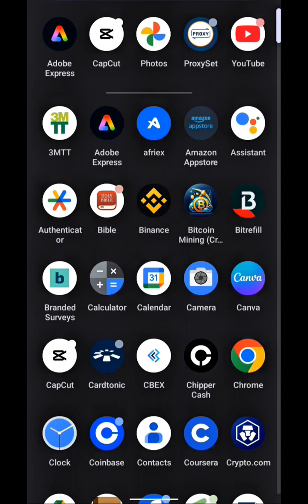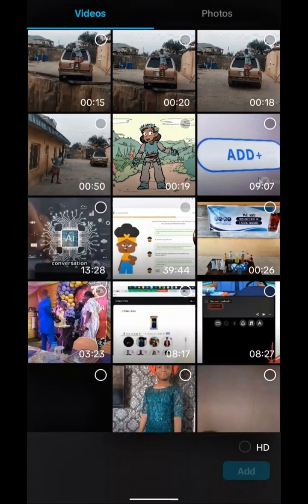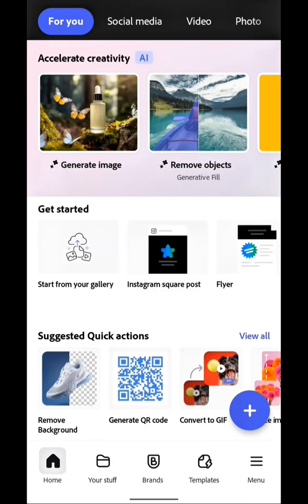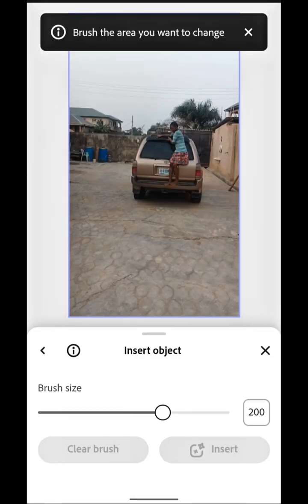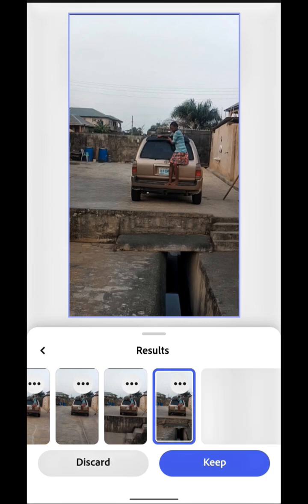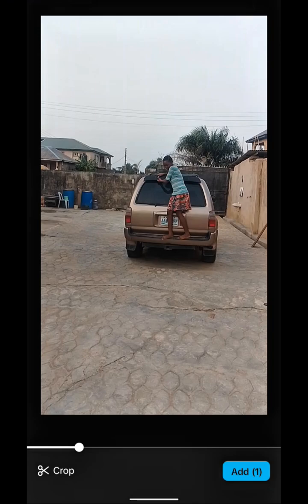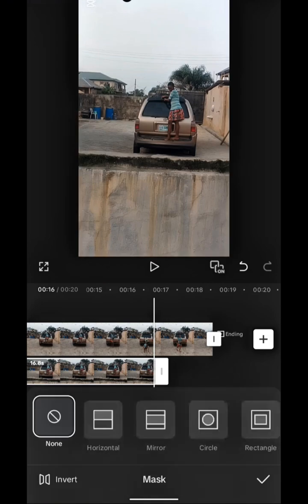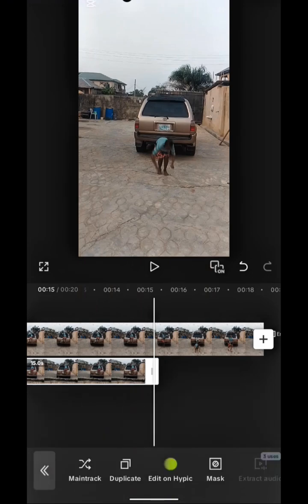FALLING IN THE PIT TRICK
Learn how to create a **realistic fake falling-in-the-pit trick** using simple video editing techniques and camera angles! In this step-by-step tutorial, we’ll show you how to film and edit a viral fall illusion that looks like someone drops into a deep pit — perfect for your YouTube Shorts, TikToks, or prank videos.

Whether you're a beginner or a content creator looking to boost engagement with creative effects, this video breaks it all down using free apps like **CapCut** and **Adobe Express**.

**Timestamps:**
00:00 Intro
00:15 Materials You’ll Need
01:00 Setting Up the Scene
02:30 Filming the Fake Fall
03:45 Editing the Pit Effect
05:00 Final Tips & Upload Ideas

* How to Walk on Water Effect
* Make Someone Disappear in a Video
* 3 Viral Video Tricks Using Only Your Phone